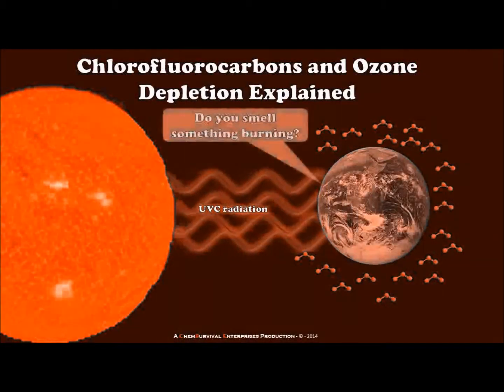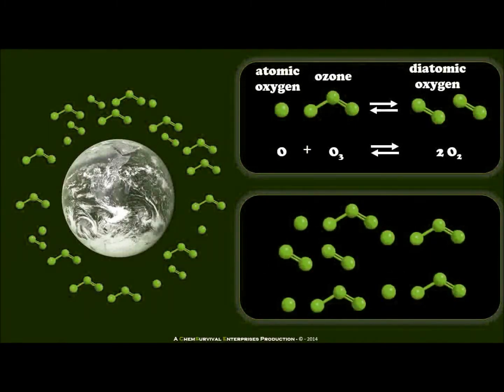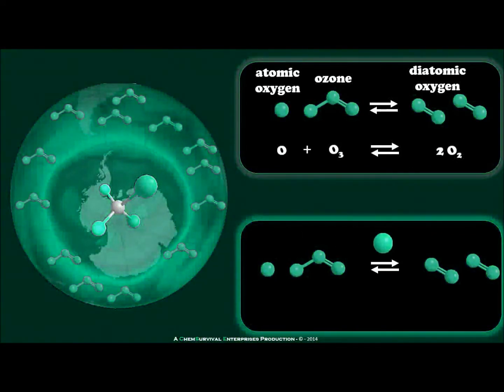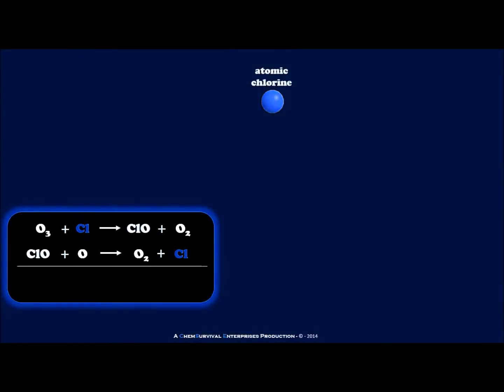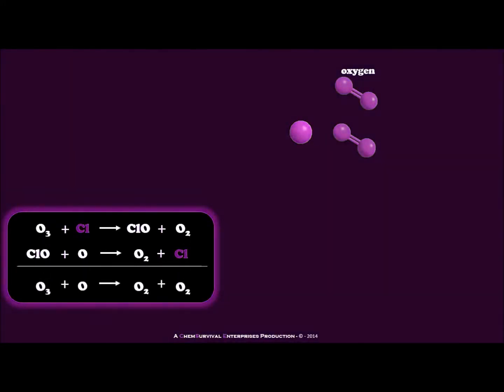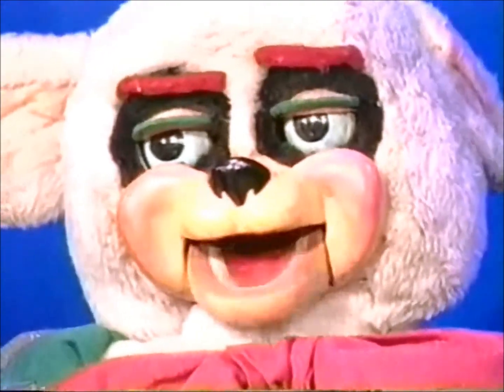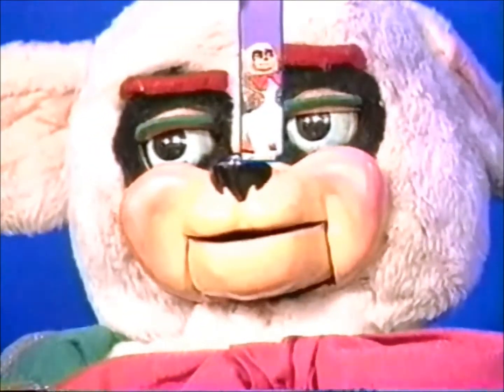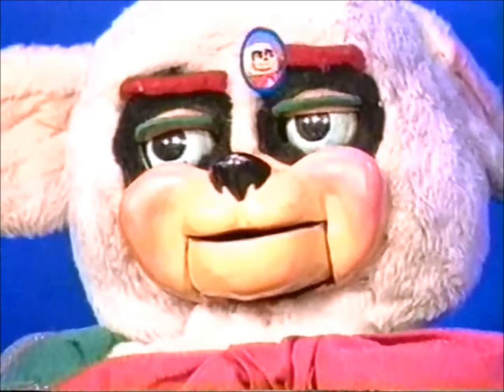The Effects of CFCs on the Environment, A/C Class Final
Effects of CFCs on the environment for my A/C class final